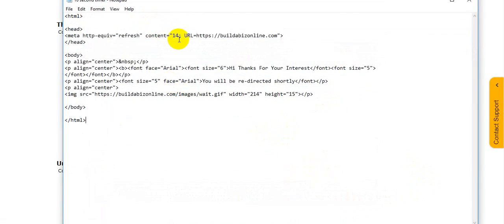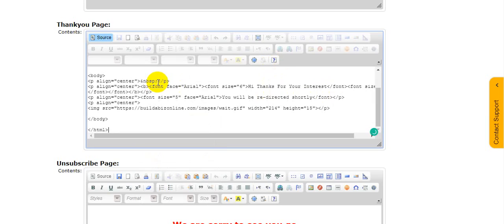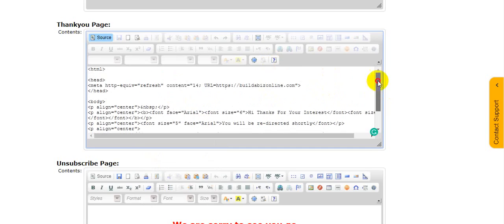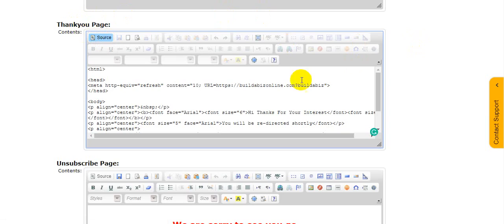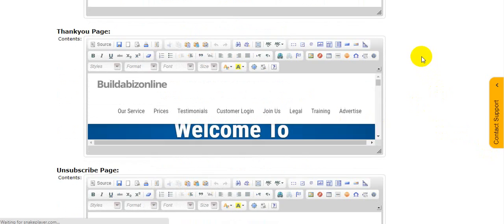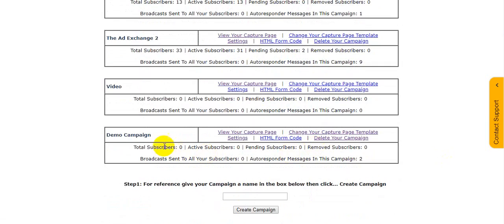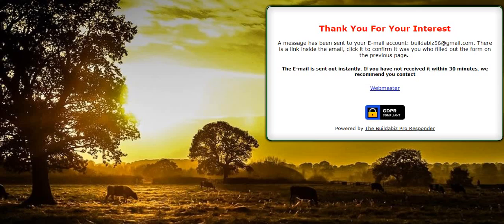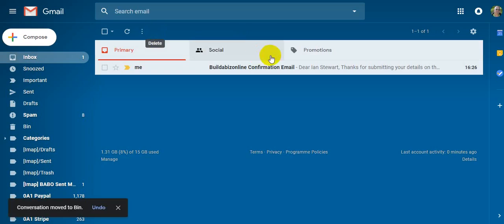The 10-Second HTML Timer Trick For You're Thank-you Page's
In this video we will show you haw to set up your Free Bonus Auto-responder Thank you page with a 10-second timer Trick.

Tools Like...